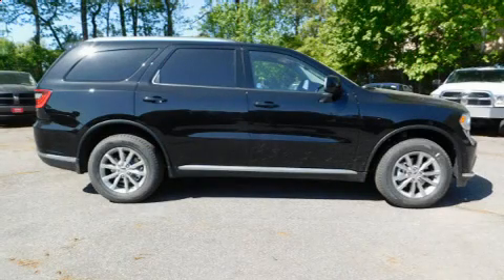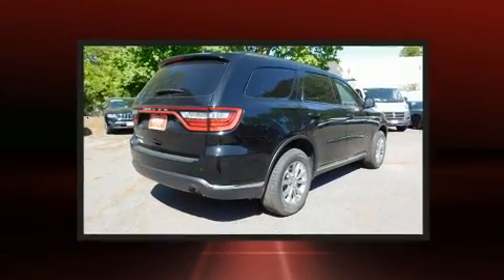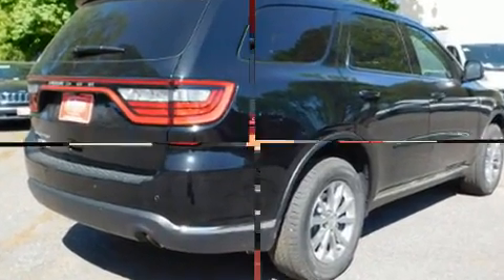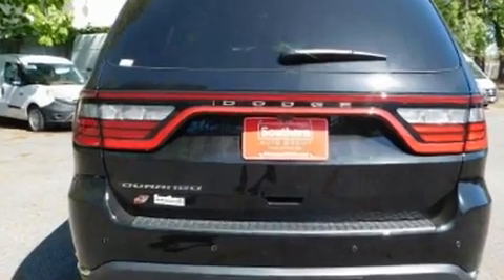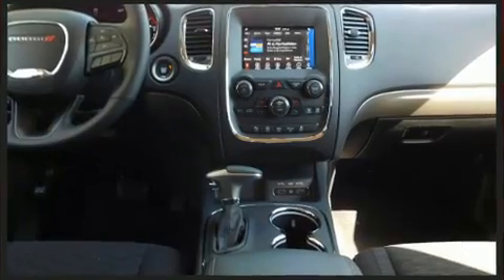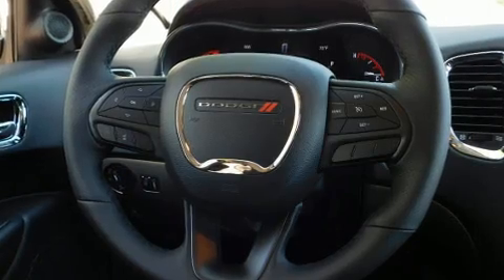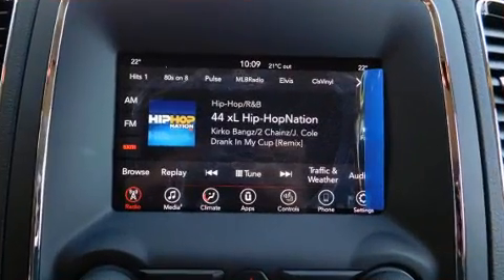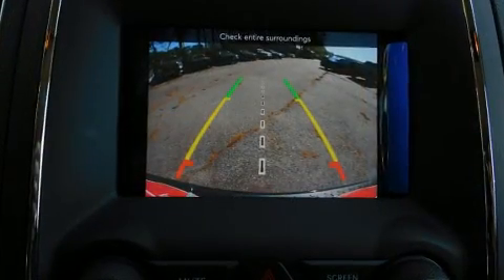2018 Dodge Durango SXT PLUS AWD in Norfolk, VA 23518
Discerning drivers will appreciate the 2018 Dodge Durango. Smooth gearshifts are achieved thanks to the refined 6 cylinder engine, and for added security, dynamic Stability Control supplements the drivetrain. All wheel drive keeps this model firmly attached to the road surface. It's equipped with tons of terrific amenities, but it won't break your budget. Such as remote keyless entry, delay-off headlights, a rear window wiper, an automatic dimming rear-view mirror, front dual-zone air conditioning, power door mirrors and heated door mirrors, a roof rack, and much more. Third row seats expand the maximum passenger capacity to 7. Audio features include an AM/FM radio, steering wheel mounted audio controls, and 6 speakers, providing excellent sound throughout the cabin. Dodge ensures the safety and security of its passengers with equipment such as: head curtain airbags, front side impact airbags, traction control, anti-whiplash front head restraints, ignition disabling, an emergency communication system, and 4 wheel disc brakes with ABS. Brake assist technology provides extra pressure when applying the brakes. We have the vehicle you've been searching for at a price you can afford. Please don't hesitate to give us a call.